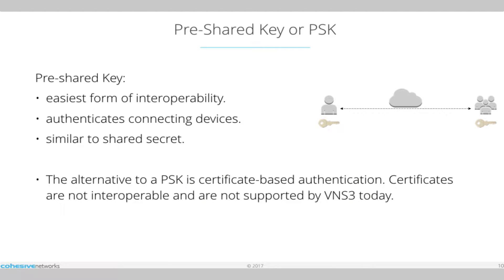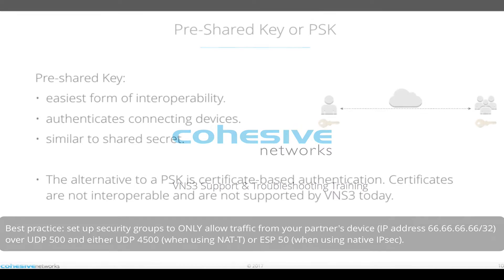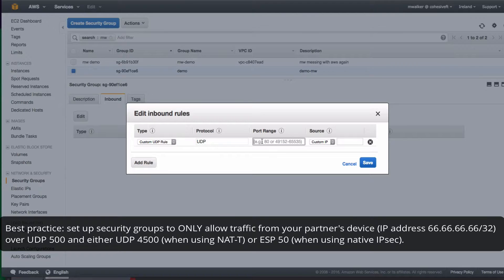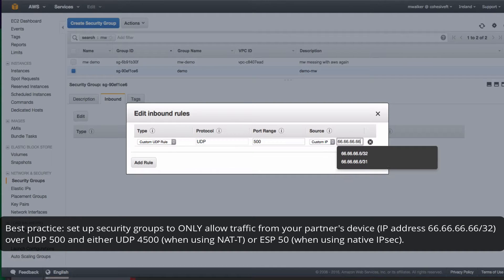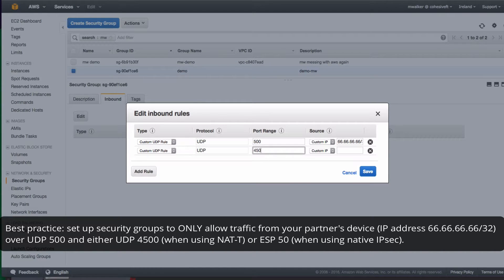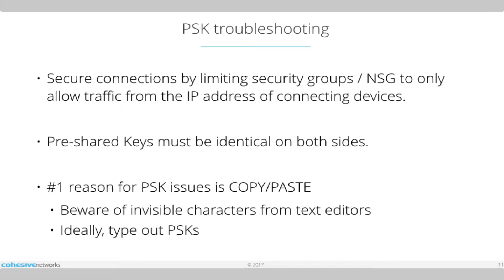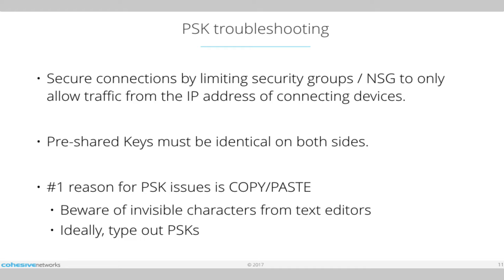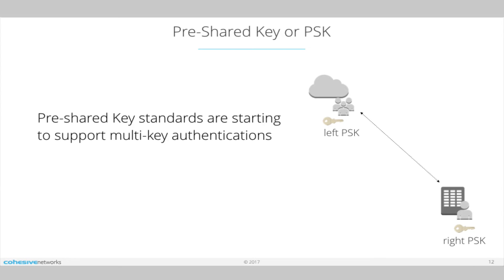VNS3 Admin: Pre-Shared Key (PSK)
Pre-Shared Key, or PSK, is more secure than the alternative of certificates. VNS3 uses PSK to authenticate and secure your IPsec tunnels in cloud VPNs.

To learn more, visit support.cohesive.net to see the FAQs. For help getting started with VNS3 see the videos for each cloud provider and follow along with documentation